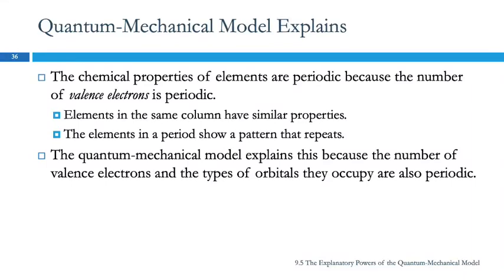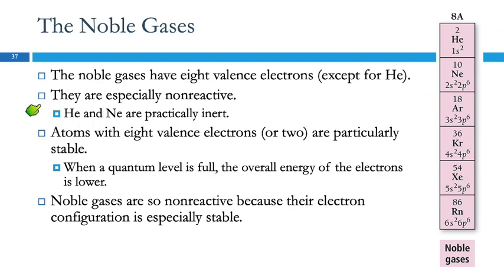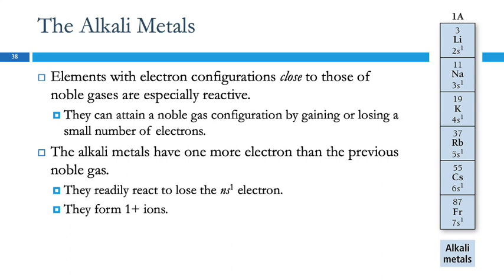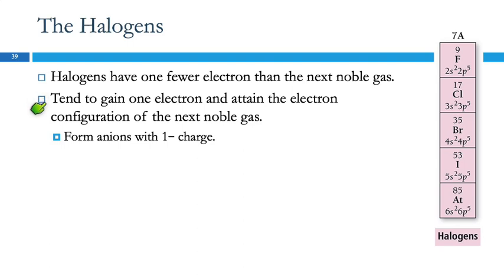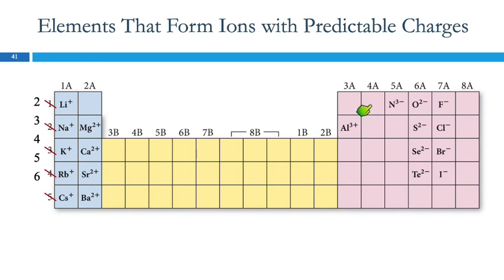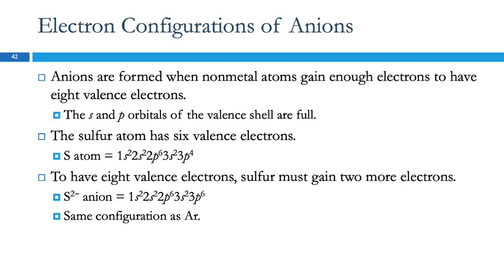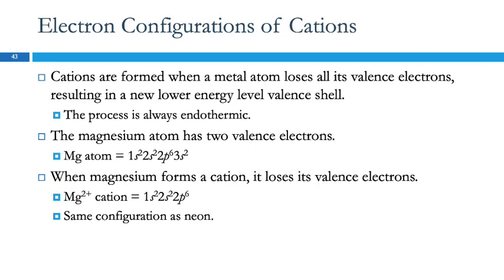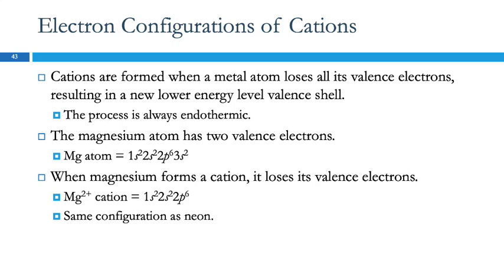9.5 The Explanatory Powers of the Quantum Mechanical Model